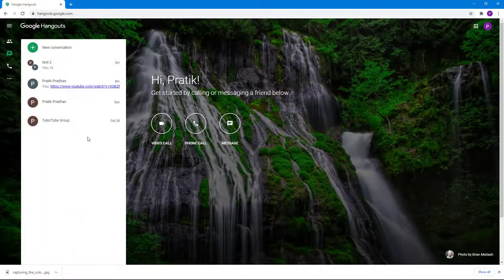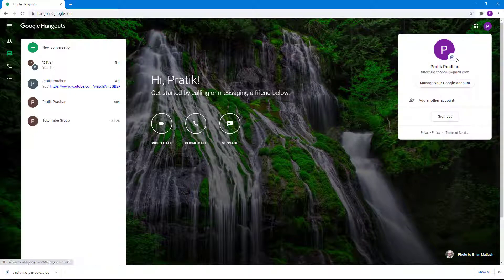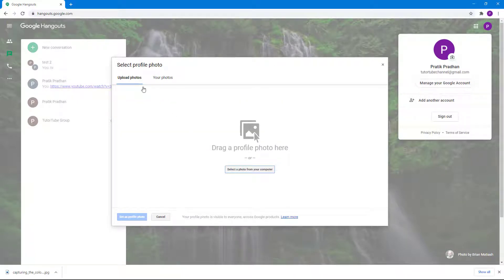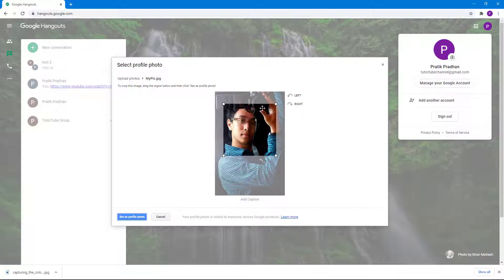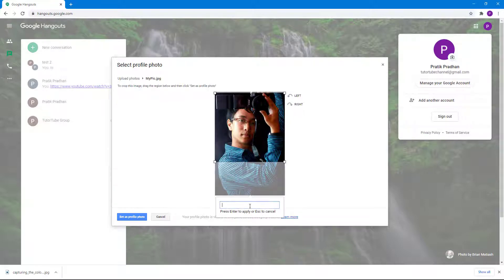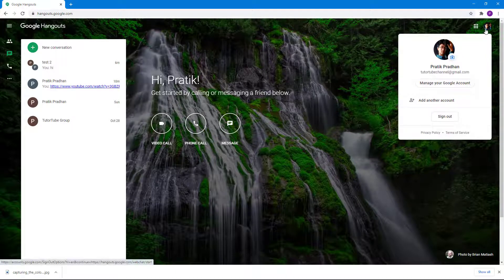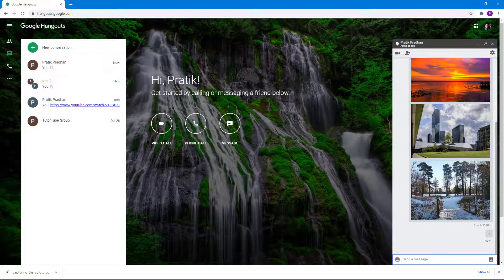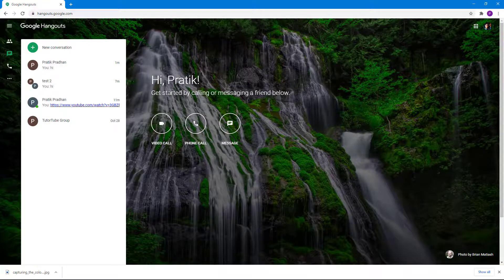Google Hangouts Tutorial - Lesson 23 - Changing Profile Picture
In this tutorial, we will be discussing about Changing Profile Picture in Google Hangouts